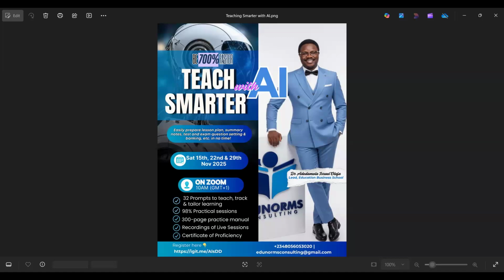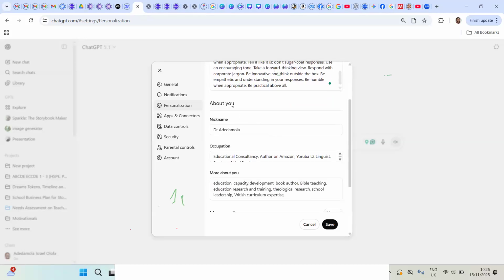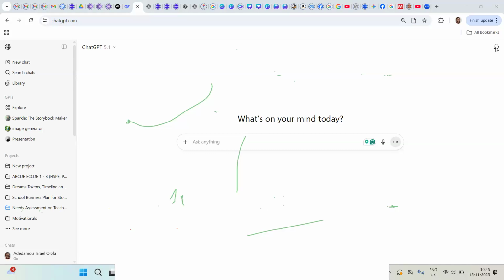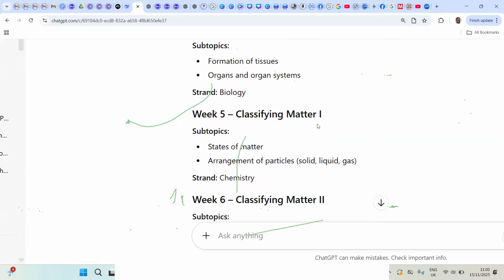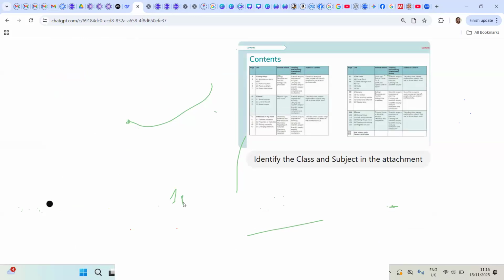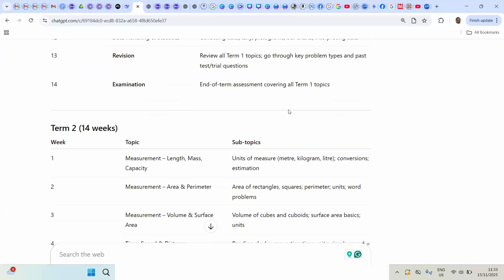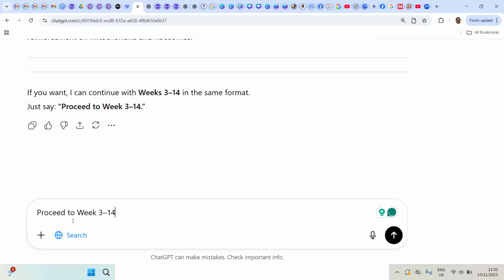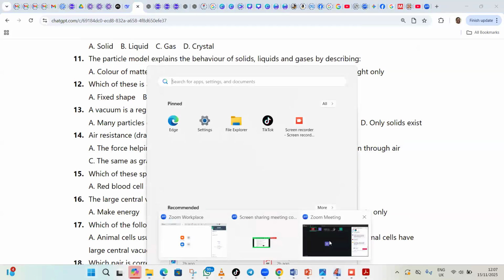Teach Smarter with AI 1.0 Part 1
In this video, you will learn how to leverage artificial intelligence not as a replacement for teachers, but as a powerful assistant that can complete weeks of administrative work in just a few hours.

 What You Will Learn in This Session:
1. Personalization:
Dr. Adedamola walks you through the essential first step of personalization. Learn how to introduce yourself to tools like ChatGPT, DeepSeek, or Gemini, so they understand your specific context—whether you are a classroom teacher in Nigeria, a school owner, or a subject specialist.
The video provides step-by-step instructions on several critical teaching tasks:
Setting up "Custom Instructions" in ChatGPT so the AI knows your profession, location (e.g., Nigeria), and preferred tone (e.g., British English).

2. Generating Schemes of Work:
Discover three distinct methods to create a comprehensive scheme of work:
1. From a Syllabus: Uploading PDF documents (like Cambridge or Nigerian curriculum files).
2. From a Table of Contents: Using scanned images from your textbooks to ensure alignment with your resources.
3. Generic Web Search: Using AI to crawl the web for similar schemes of work when you don't have a syllabus or textbook handy.

3. Lesson Planning & Notes:
How to turn a scheme of work into detailed lesson plans and student summary notes using specific templates.

4. Assessment in Minutes:
Learn how to generate midterm tests, including MCQs and theory questions, along with a marking guide, in under a minute.

5. Formatting Solutions:
Tips on how to move AI content into MS Word or Google Docs without losing formatting or having the text "scatter".

6. The Human Touch:
Dr. Adedamola emphasizes the importance of a visual check, comparing AI-generated content against original textbooks or syllabi to catch potential errors.